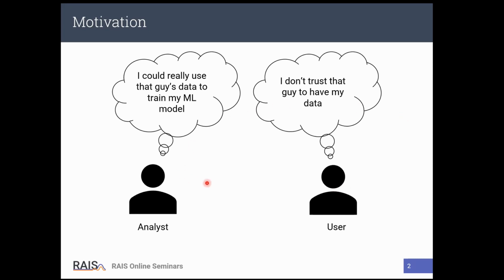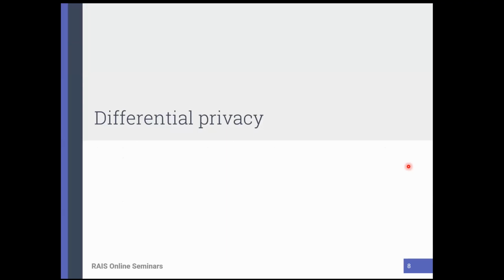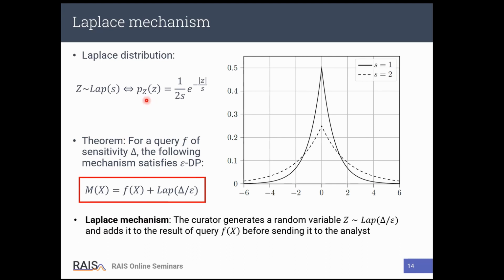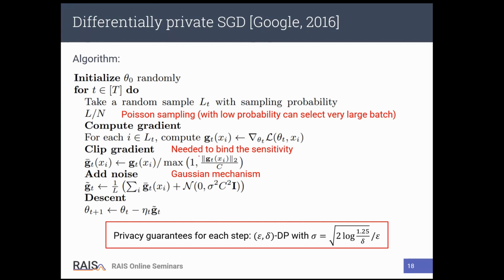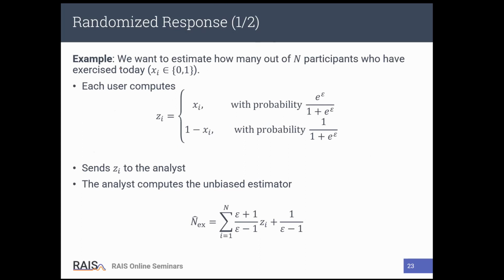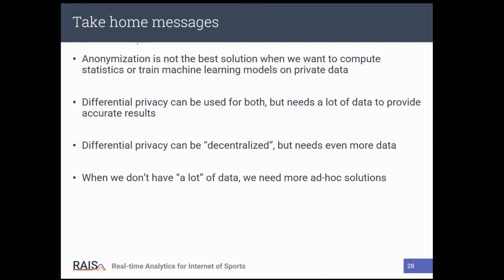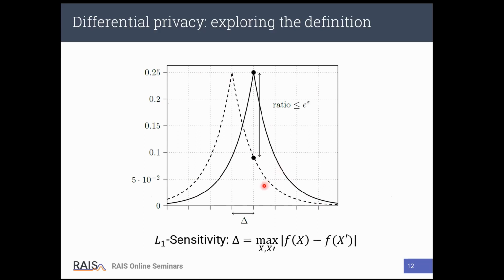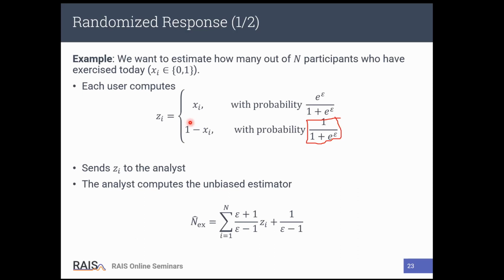Online Seminar 25 - October 14, 2021 - How to Process Private Data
Thomas Marchioro discusses different techniques to handle private data, including anonymization and differential privacy.